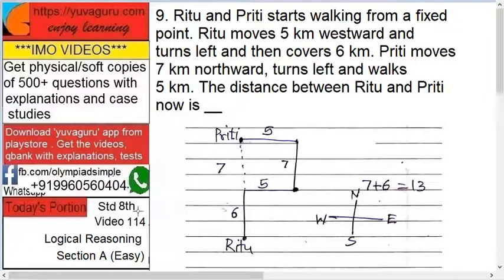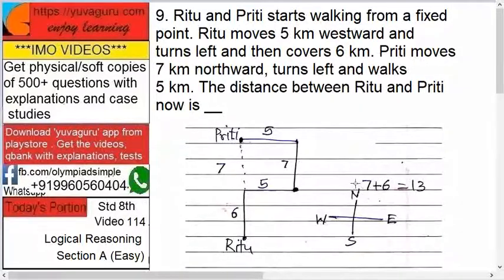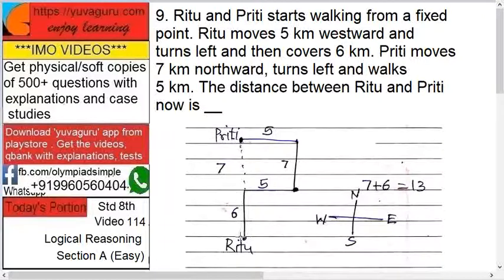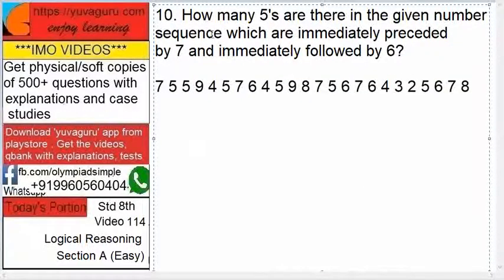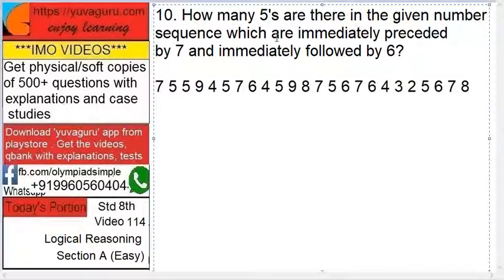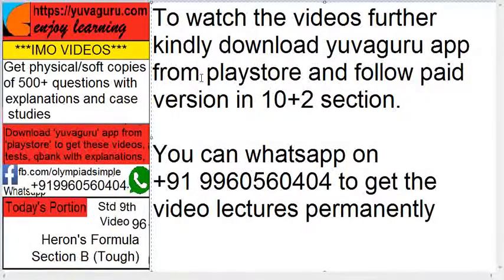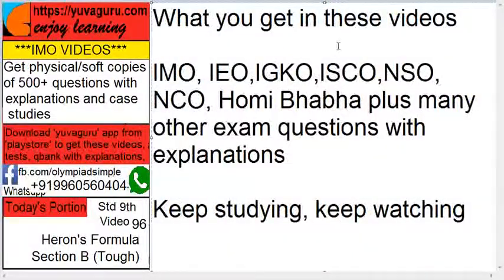114 IMO Int Maths Olympiad Video Std 8 Logical Reasoning free Video1 by Vishal Mantri